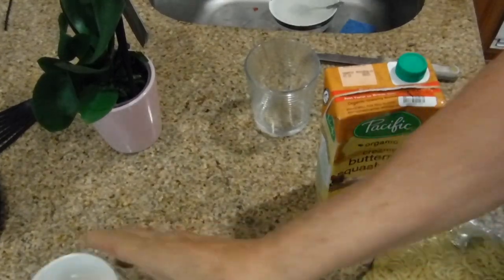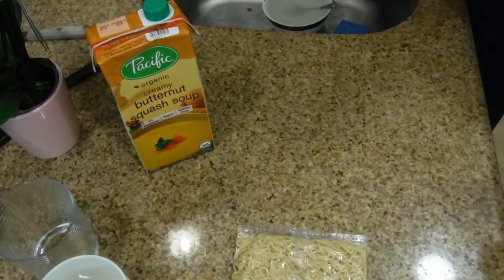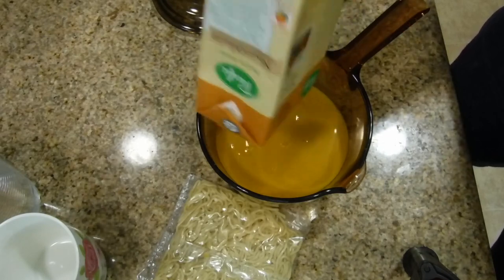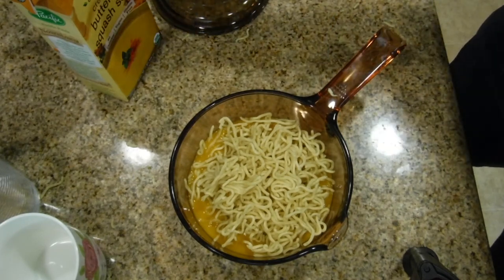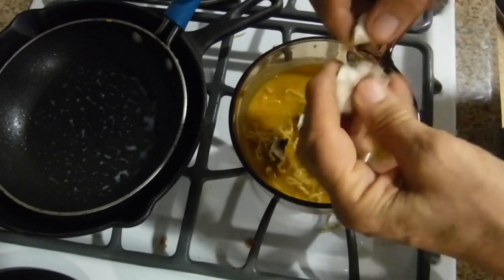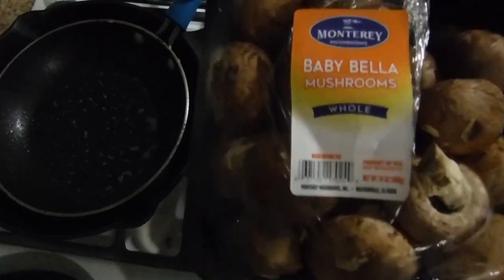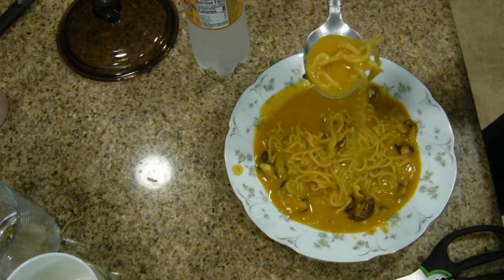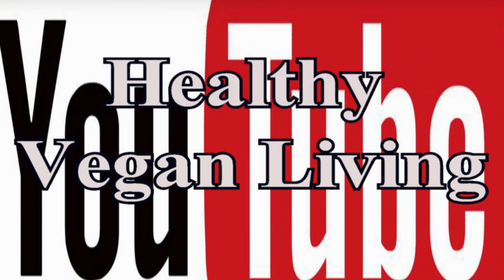Butternut Mushrooms Soba Noodles Soup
Today, we are featuring Butternut Mushrooms Soba Noodles Soup.

This video shows a quick lunch using Pacific Butternut Squash Soup with two mushrooms and Soba noodles. The ingredients are one container of Pacific Organic Butternut Squash Soup, two mushrooms diced small, and one package of Soba Noodles. Heat until you see bubbles, and then it's ready to eat.  This is a Vegan Plant-based meal and delicious lunch.

EQUIPMENT:
♦ Tripod: ZOMEI 55" SLR Camera Tripod.
♦ Lights: Use of Fluorescent Kitchen Lighting and Daylight
♦ Production Laptop: Lenovo IdeaPad Y700
♦ Video Editor: Pinnacle Studio 21 Ultimate 2017
♦ Music Loop:
Title: Kamogawa Dreaming
Artist: South London HiFi
Genre: Dance & Electronic
Mood: Calm